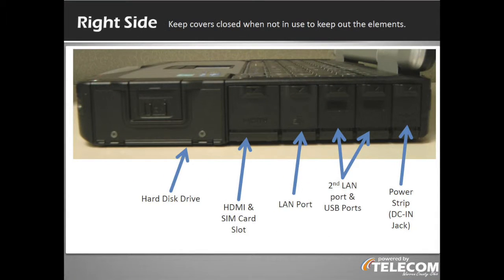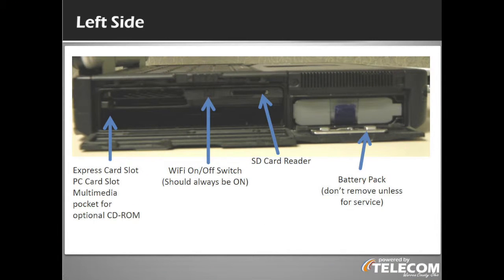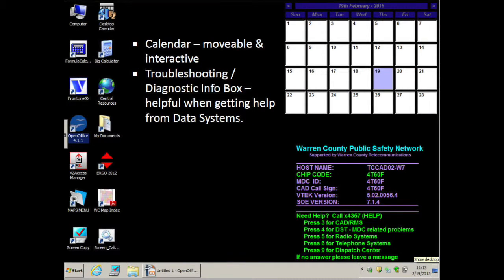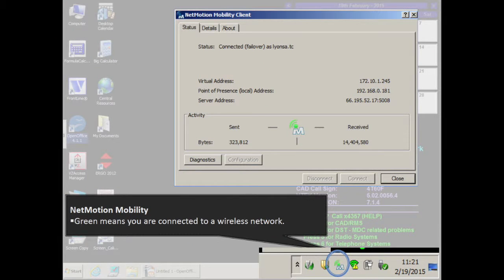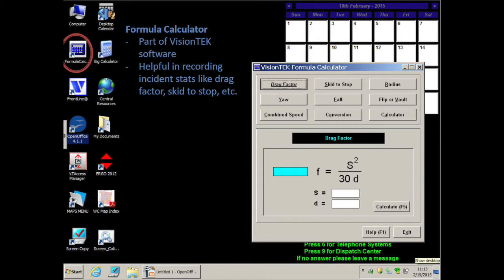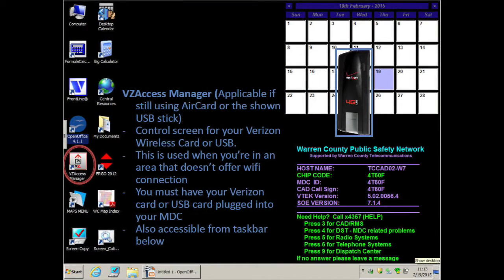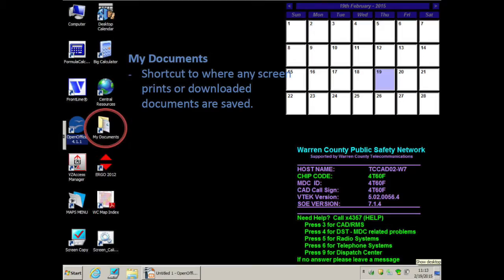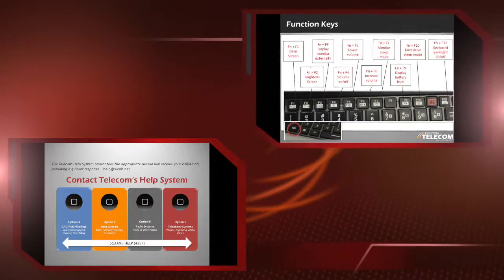MDC 101 - CF-31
walk through the physical components and desktop applications of a Warren County Panasonic CF-31 Toughbook.